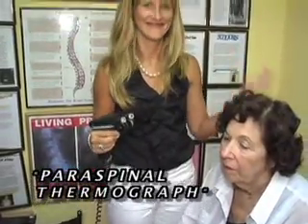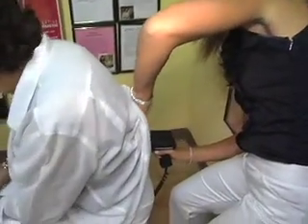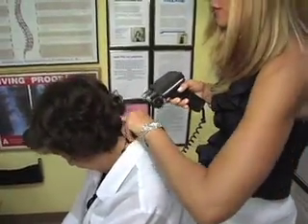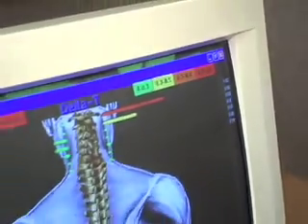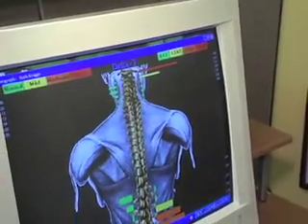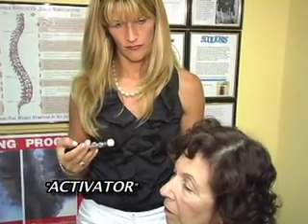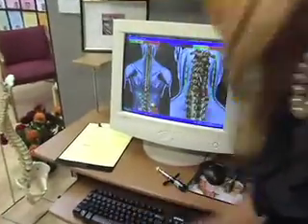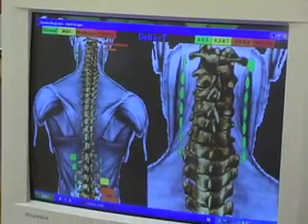Safe and Effective Chiropractic Care for People 60 & Older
Chiropractor Dr. Hobie Furshman of Furshman & Davis Family Chiropractic Centers demonstrates "Safe & Effective Chiropractic Care For People 60 & Older". The video was made possible by ALLIN1PRODUCTIONS.